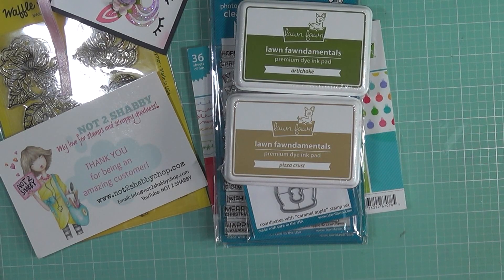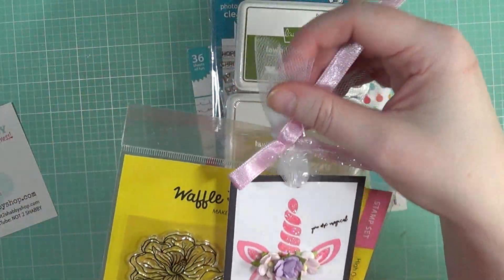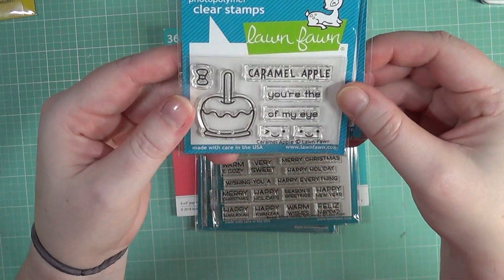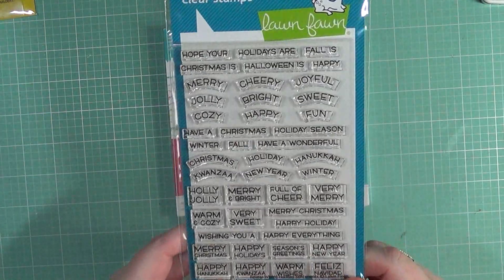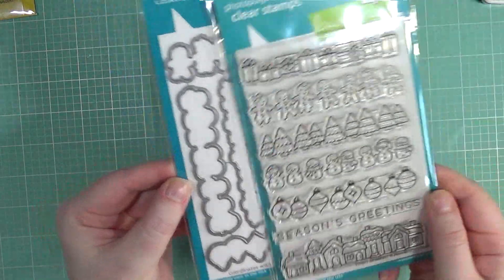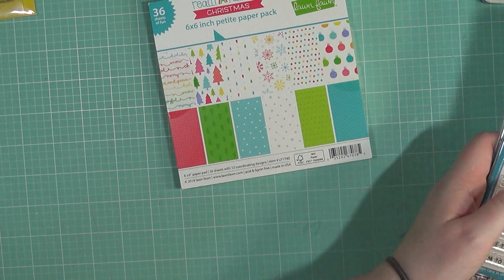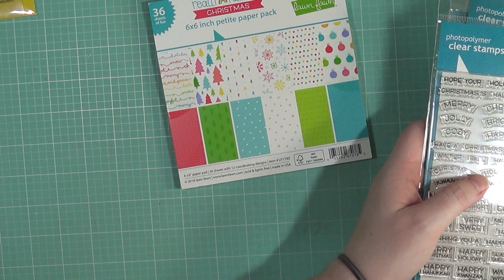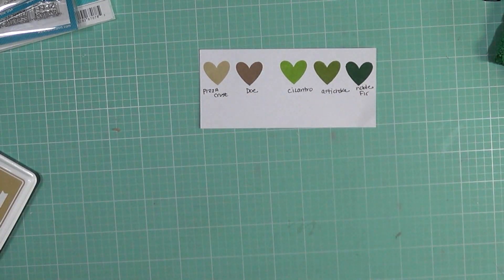LAWN FAWN HAUL WITH INK SWATCHES + NOT2SHABBY DT PACKAGE SEPT 2018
welcome! today's video I am sharing what I purchased from the newest lawn fawn release ( first go round ) plus I am sharing my DT package for Sept for Not2shabby

Lawn Fawn Products Mentioned -
Caramel Apple with dies
Reveal Wheel Holiday Sentiments
Simply Celebrate Winter with dies
Thanks a Latte with dies
Really Rainbow Christmas
Pizza Crust Ink
Artichoke Ink